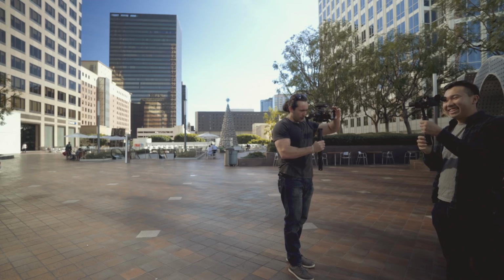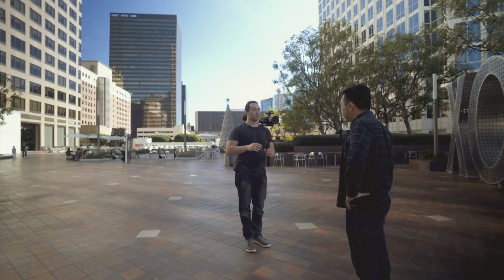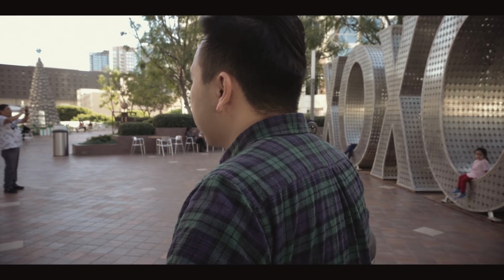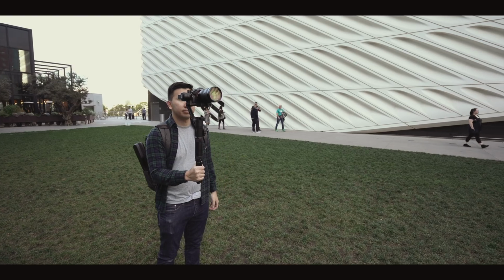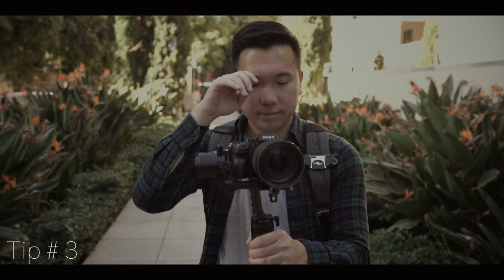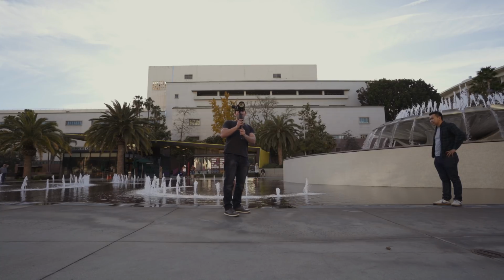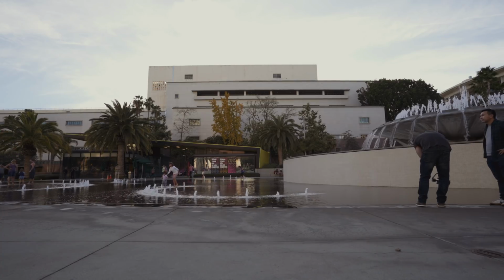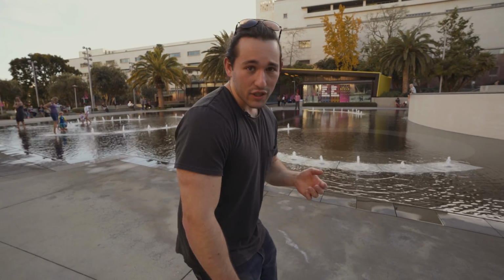Top 5 Techniques With Zhiyun Crane 2 Gimbal - Sony A9 - A7RIII | Momentum Productions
Zhiyun Crane 2

Zhiyun Crane Plus

Sony A7RIII

Sony A9

Today, Jason Vong and I hit up downtown Los Angeles to shoot a vlog/tutorial video. We will cover 5 important techniques and strategies with Zhiyun gimbals! As usual, I brought out my Sony A9 while Jason used his A7RIII. We also had some GH4 b-roll shots as well!

Let me know if these techniques help you out for your next shoot!

Cameras:
Sony A9
Sony A7S

Lenses:
Zeiss E-Mount 24-70mm
Zeiss E-Mount 16-35mm
Sony G-Master 70-200mm
Sony E-Mount 85mm
Canon EF 28-135mm
Canon EF 50mm
Rokinon EF 14mm
Canon EF 70-200mm

Drones:
DJI Mavic 2 Pro
DJI Phantom 4
Yuneec Typhoon H

Camera Gimbal/Stabilizers:
Zhiyun Crane Plus
Zhiyun Crane 2
FeiyuTech A2000
Moza Air
Came-TV Argo
Laing P-4 Camera Stabilizer
FlowCam 4000
CamGear Dual Arm Vest System

Tripods:
K&F Carbon Fiber Tripod
Joby GorillaPod
Benro Tripod

Audio Gear:
Zoom H6 Recorder
Sennheiser G3 Lavaliere Microphone
Rode Lavaliere Filmmaker’s Kit Microphone
Rode Stereo Video Mic Pro
Rode NTG2 Shotgun Microphone

Lights:
Aputure 120d
Aputure 1/2W LED Panel
Aputure Mini 20D
Falcon Eyes 18TD Flexible LED
Neewer 600 LED Dual Light Kit
Came-TV Boltzen LED
E-Photo Inc. Softboxes

Protective Cases:
Nanuk 910 Protective Case
Nanuk 945 Protective Case
Nanuk 950 Protective Case
Nanuk 960 Protective Case
ThinkTank Photo Video Transport 20 Case
ThinkTank Photo Urban Disguise 60 Classic Shoulder Bag
ThinkTank Photo Airport TakeOff V2.0 Camera Bag

K-Night

DJ Quads

Profound Beats

Ryan Little